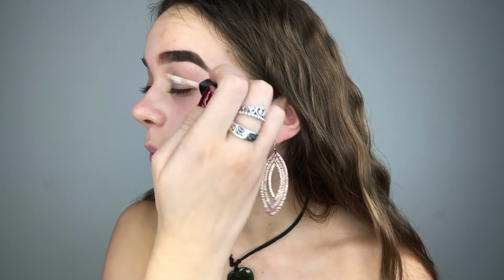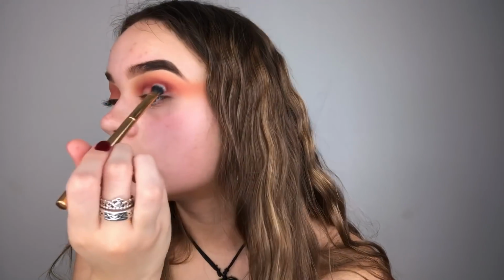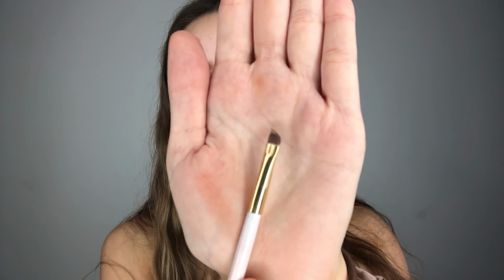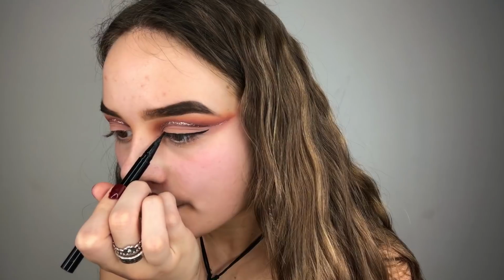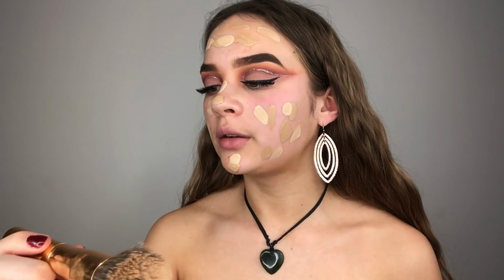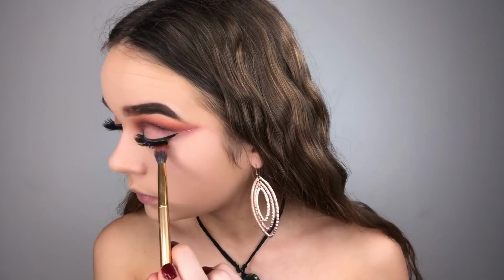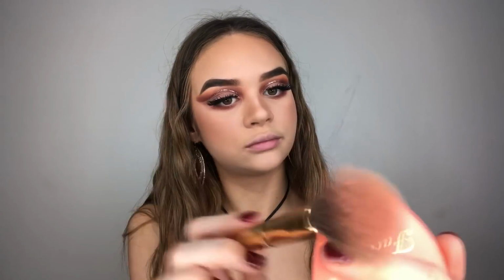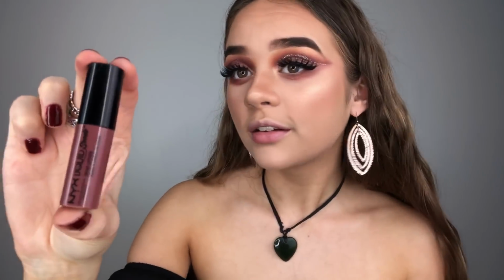MY FIRST MAKEUP TUTORIAL | LACEY YOUNG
This is my first ever video so I apologise for it being all over the place. I hope you guys like the video and enjoyed!